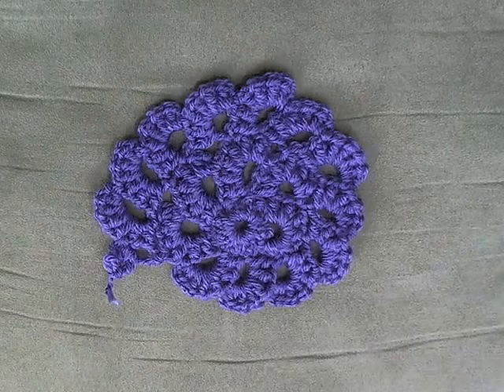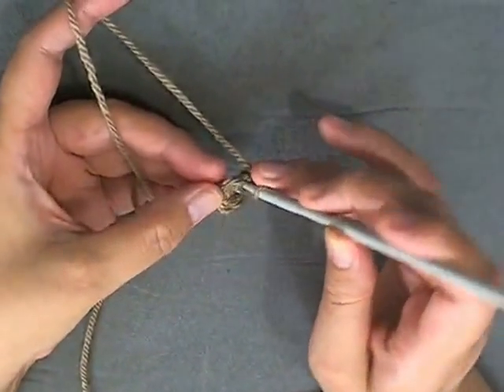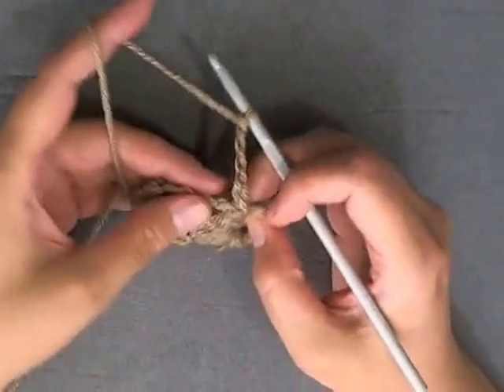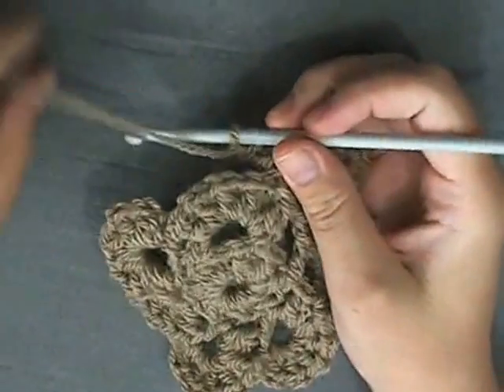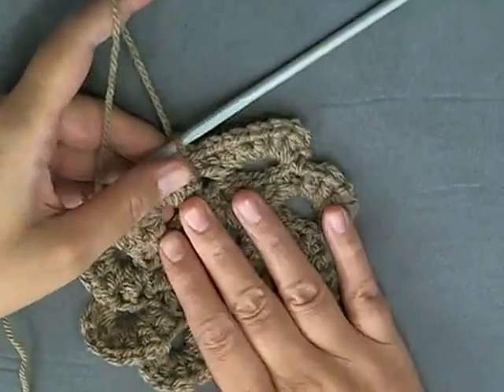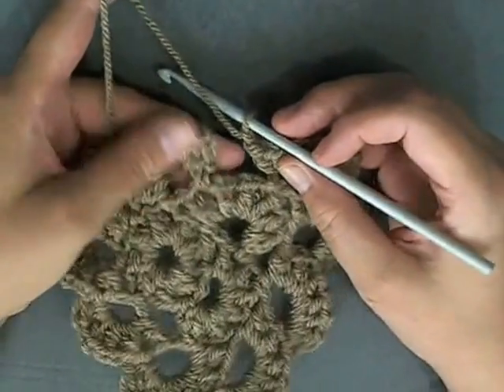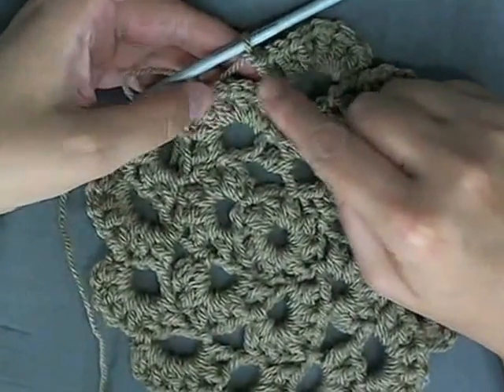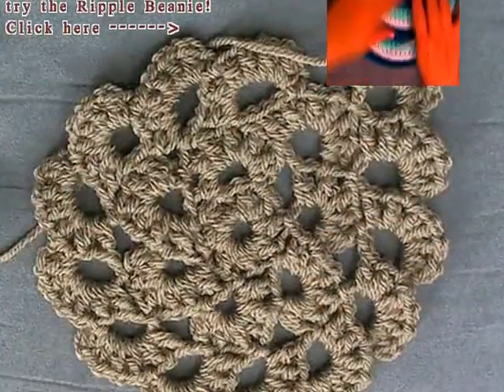Crochet Doily Tutorial - How to Crochet a Spiral Motif Pattern- Right Handed Crochet Tutorial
This Crochet Doily Tutorial teaches you How to Crochet a Spiral Motif Pattern. This Butterfly stitch Flower Spiral Motif you can use for a number of things. Adjust the size as you are able. This project is not for a beginner.

0:00 Introduction
0:26 Ideas for using this stitch
1:43 To start
2:00 Round 1
3:05 Round 2
6:35 Round 3
8:08 finishing a petal and connecting it
8:59 Making a connection
10:34 Making a connection
11:22 Making a connection
12:25 Making a connection
15:23 Please Like and Subscribe

Social Links